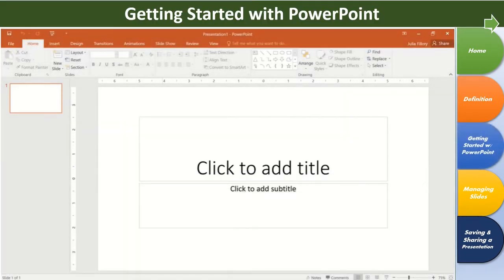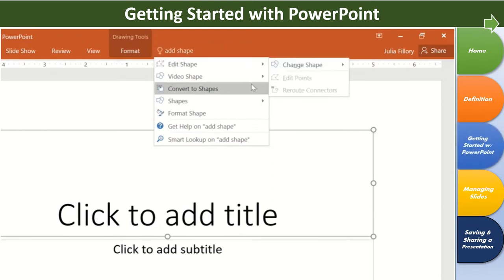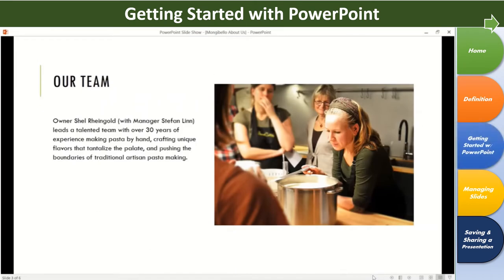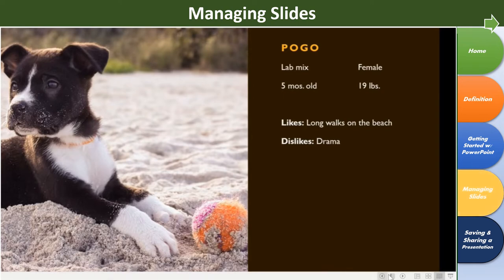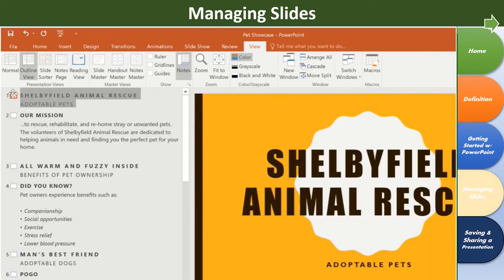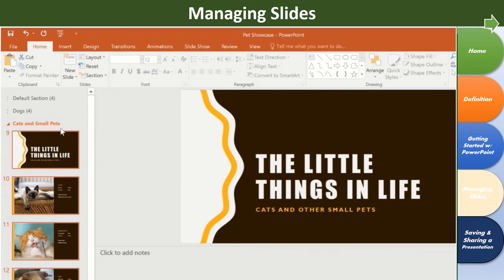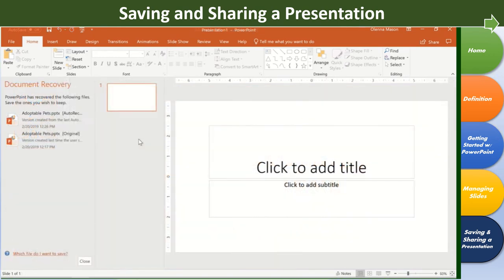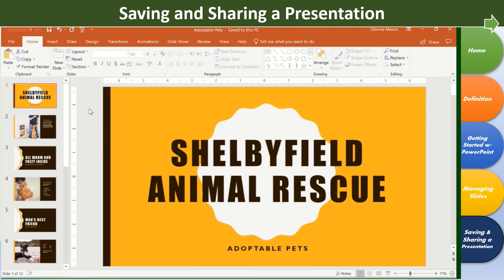Basic PowerPoint Lessons